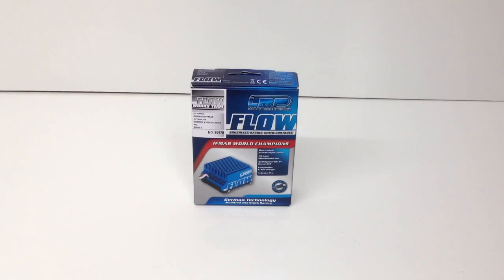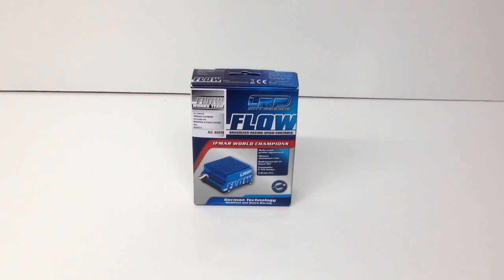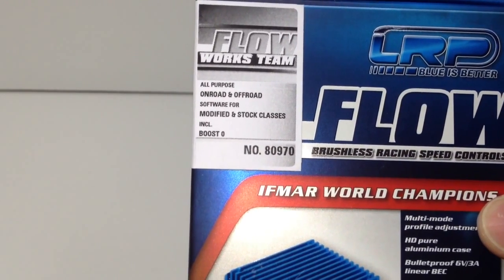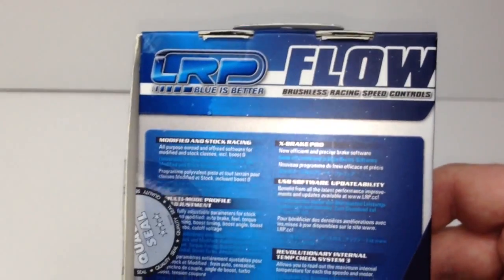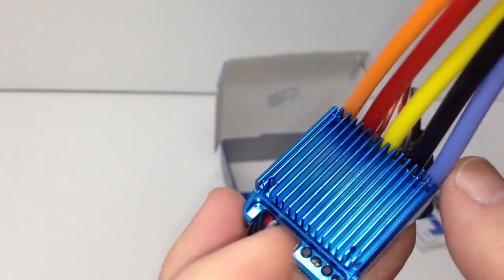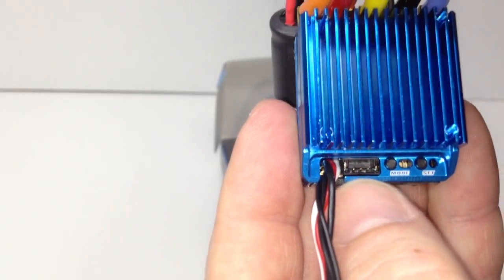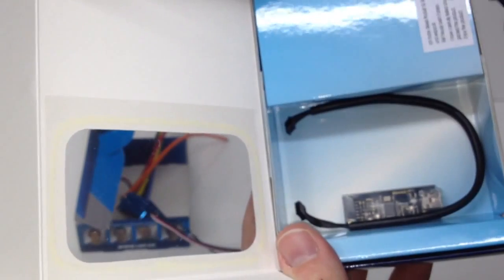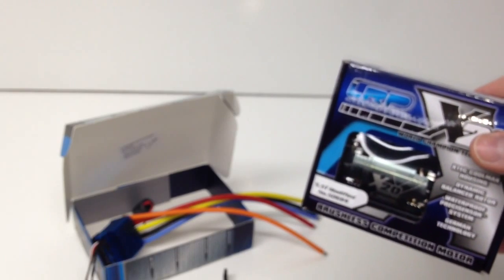LRP Flow Works Team ESC unboxed!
Here's a look at LRP's top of the line Flow Team Works Electronic Speed Control.  LRP is known for their Flow Speedo and winning championships as proven by Steven Hartson this past January at the IFMAR world championships (4wd buggy).  This 400amp brushless sensored Speedo pack tons of features and on-board programming for the true racer.  An aluminum case and heat sink and included fan will keep temps super low in your 1/10th scale 2wd/4wd vehicle.  Motor limit is set to 3.0t (That's FAST!!)

I have this LRP FTW Speedo slotted for my new Team Durango DETC410 and with the help of the the LRP x20 5.5t motor, it will be super quick!

LRP celebrates an impressive comeback with the Flow WorksTeam and Flow Competition high-end brushless speed controls. In two years of hard work LRP did it again: another revolution in brushless technology and a new benchmark in high-performance speed controls is ready to conquer the market.

The new Flow speedos are based on a completely new platform, designed from scratch. They replace the existing three SXX Version 2 speedos. Racers can use the Flow speedos for modified and stock racing, for both classes it offers a multitude of setup options.

Optimised cooling, extremely high power output over the entire RPM range and simple but flexible adjustability are only some of the highlights that make the new LRP Flow speedos stand out. The unique software, a heavy copper 8-layer powerboard and the compact 2-piece machined aluminum housing have been never seen before in a brushless competition speed control. Its construction from thermo-conductive aluminium makes the case highly efficient for cooling. LRP is sure that the success story of the LRP SXX speed controls with their uncountable World, European and National Championship titles will continue with the new LRP Flow. The LRP Flow WorksTeam and Flow Competition are the most powerful LRP brushless speed controls ever. Let the energy flow!

Modified and Stock Racing - All purpose onroad and offroad software for modified and stock classes, incl. boost 0
Multi-mode profile adjustment - 7 fully adjustable parameters for stock and modified: auto brake, feel, torque timing, boost timing, boost angle, boost turbo, cutoff voltage
HD full aluminium case - For lowest core temperature and tough race design
Bulletproof 6V/3A linear BEC
Easysolder U-Tab Design - Heavy copper, multilayer PCB for lowest resistance
X-Brake Pro - New efficient and precise brake software
USB Software Updateability: Benefit from all the latest performance improvements and updates available
Revolutionary Internal Temp Check System 3 - Allows you to read out the maximum internal temperature for each the speedo and motor
Extra small size - 32x34x21mm for easy installation in all cars
Including plugged high-performance fan